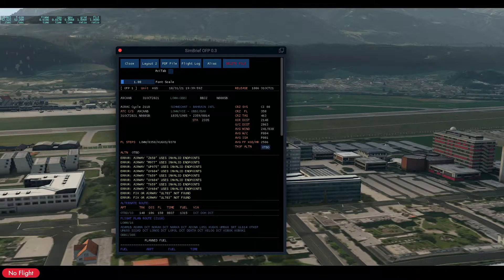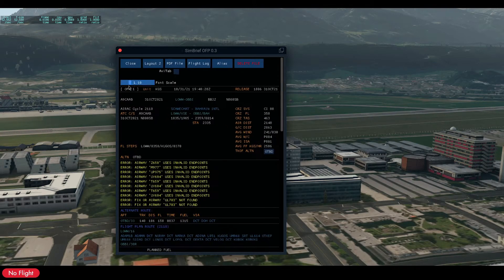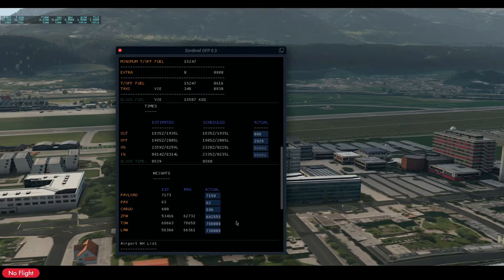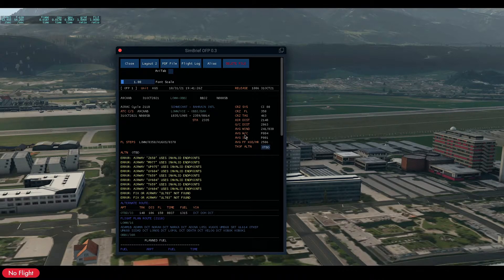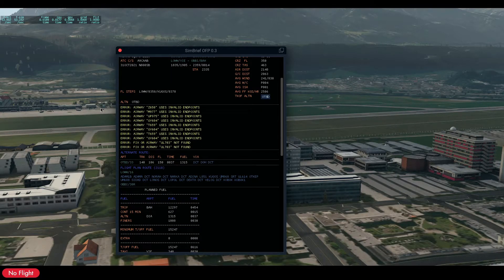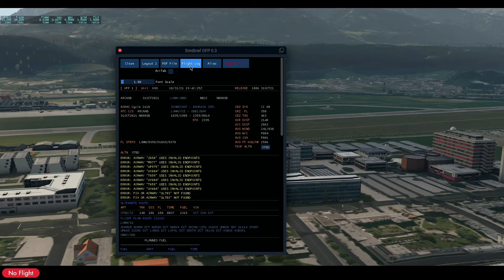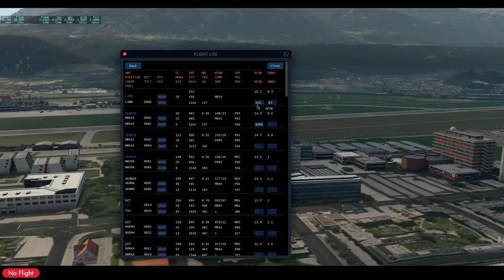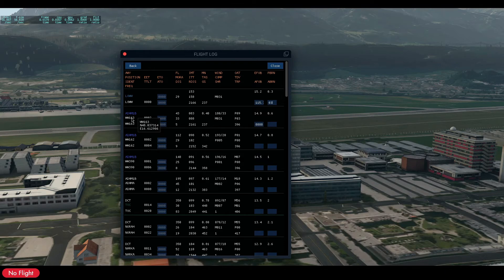SimBrief Simple Operational Flight Plan (OFP) 0.3 | New Version | X-Plane | Add-on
X-Plane Add-on SimBrief Simple Operational Flight Plan (OFP) 0.3 updated with new features and lots of fixes, the most requested feature to this script is he Flight Log and has been added!

You can also support and help me to make further updates and new scripts through: